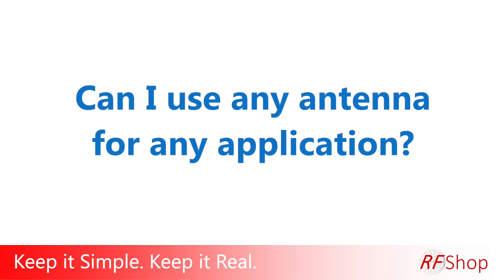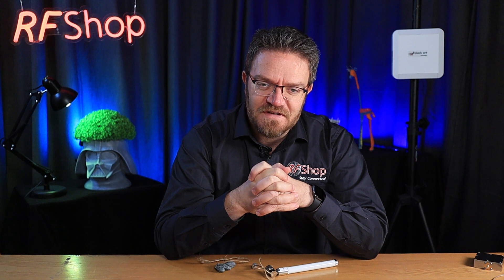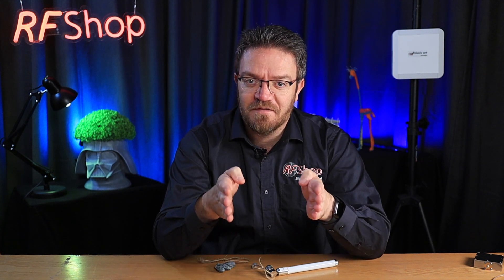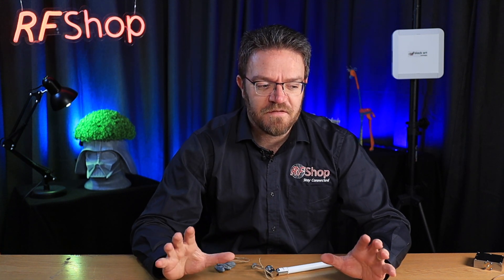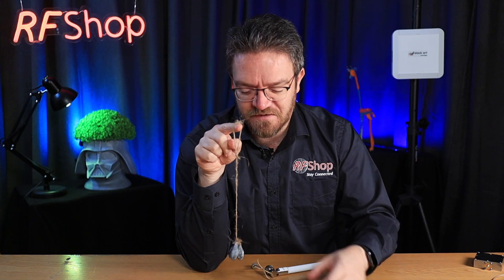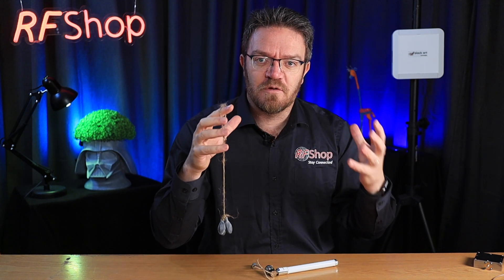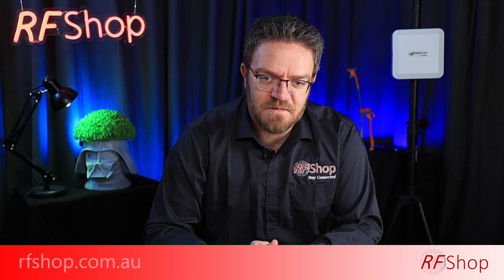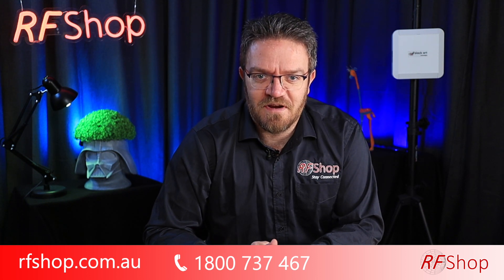Can I use any antenna for any application?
In this video we explain why you cannot use one antenna for different applications.
We get a lot of questions: "Can I use my car bullbar antenna with the 4G modem?" - you need to check what antenna it is, if it is connected the UHF radio, then it does not work for 4G.
"Can I use my existing TV antenna for 4G" - no, it has a different impedance and works in a different frequency range, even the TV cable will not work for other applications.
Just because some antennas look exactly the same (especially vehicle antennas), it doesn't always mean they are meant for the same applications.
An antenna works in a frequency band. The manufacturer, if they are truthful on their data sheets, will tell you, "This is where I designed it for. It's working in this band. It's resonant in this band" That's where you can get the best performance out of an antenna. If you try to do it different, you're just going to cause all sorts of things that are outside of the natural frequency, and you make life harder, and potentially sacrifice a lot of awesome performance you could get out of the device.

Edited by Holly Winter

Captions from our favorite rev. com
and get $10 off your first order.